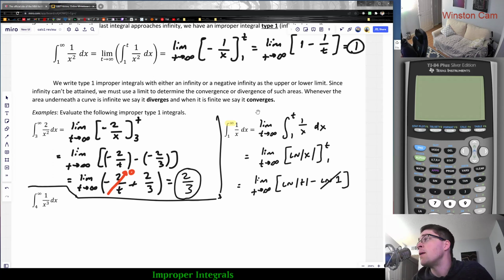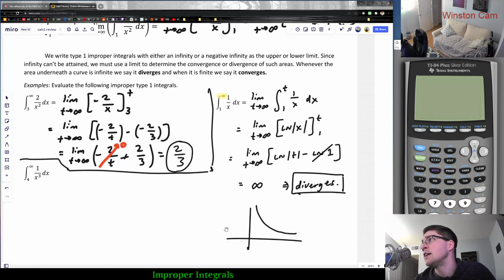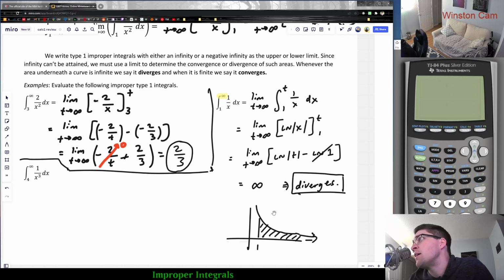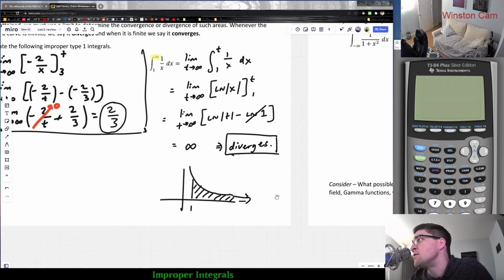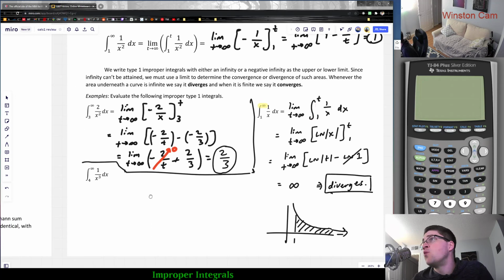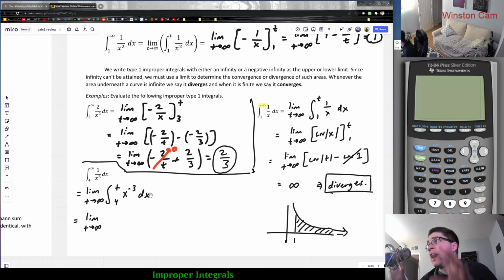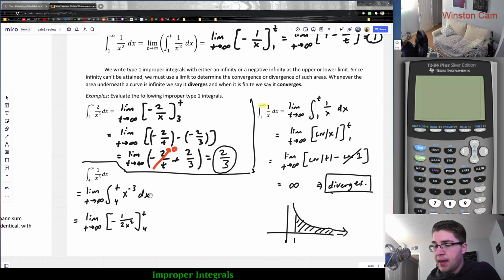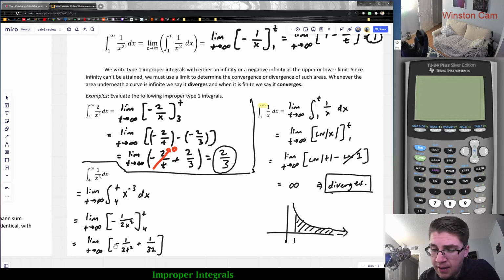Improper Integrals - Type 1 (Examples 1)